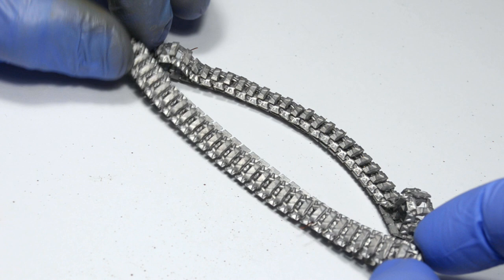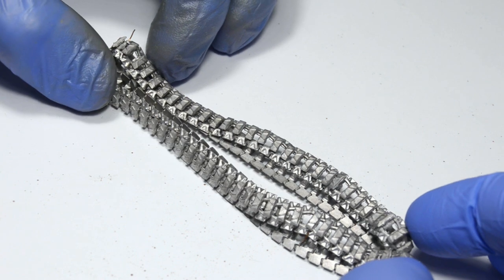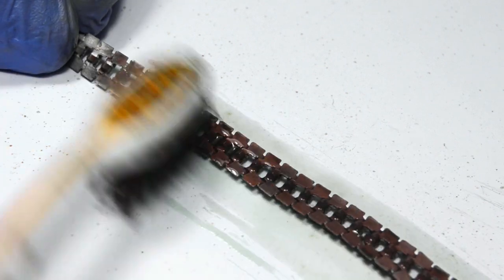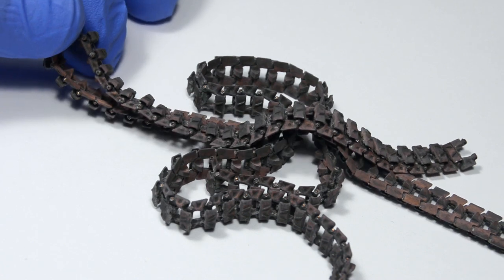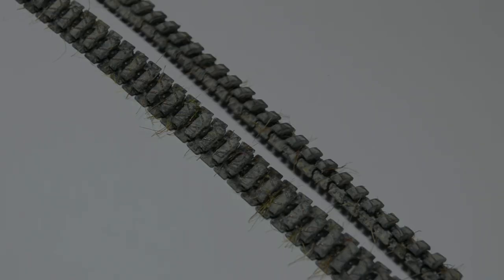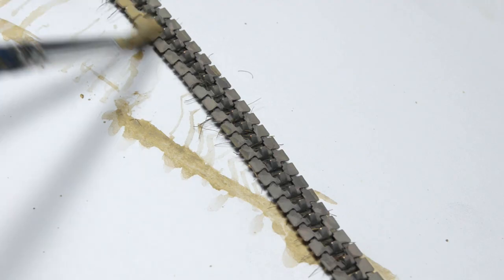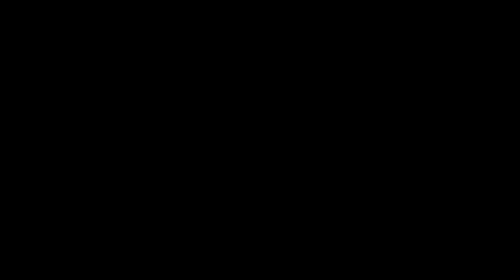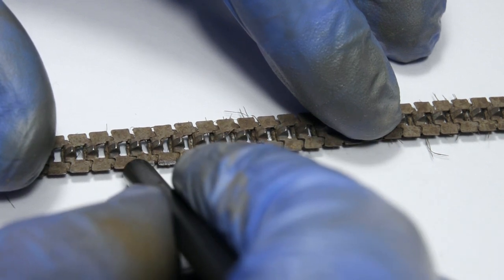Some Thoughts On Weathering Friulmodel Metal Tracks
Workable metal tracks are one of the easiest to work with. They have realistic sag due to their weight and their construction makes them practically indestructible, which makes weathering very easy.

Enjoying my content? Want to get inspired and learn new techniques?